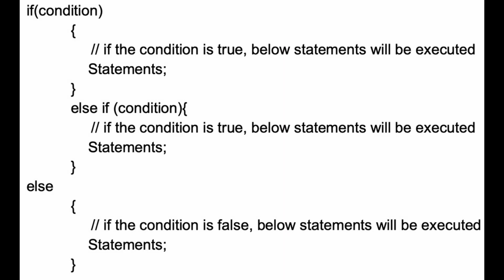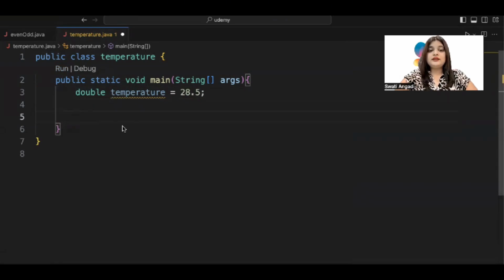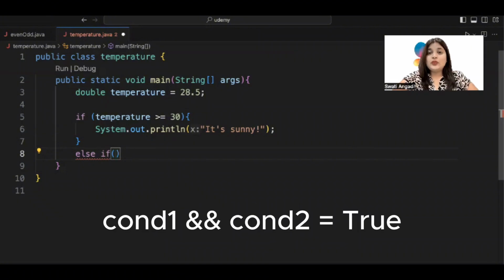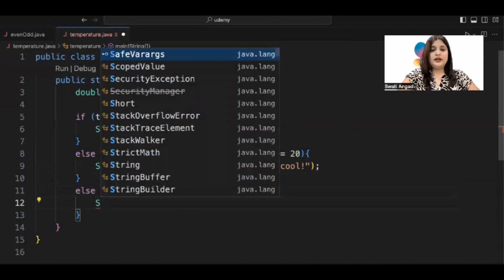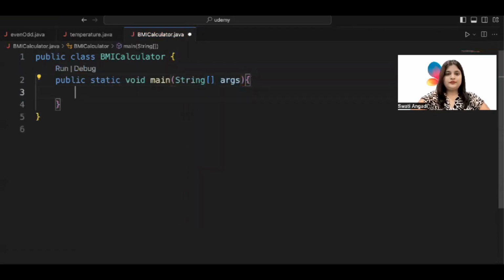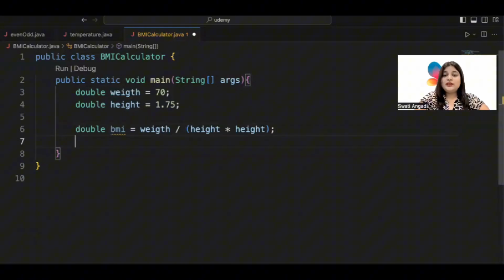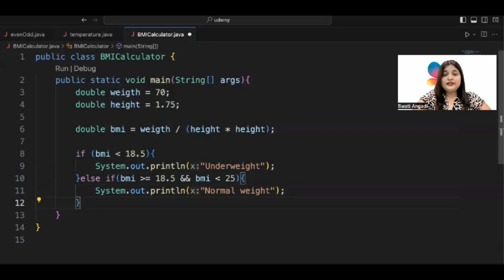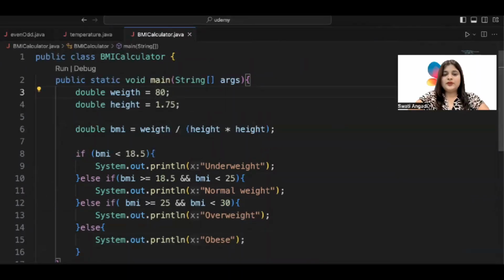Conditional Statements Part 2 | Java Programming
This video explains how to utilize logical operator in conditional statements.